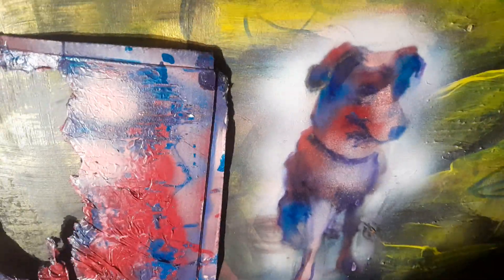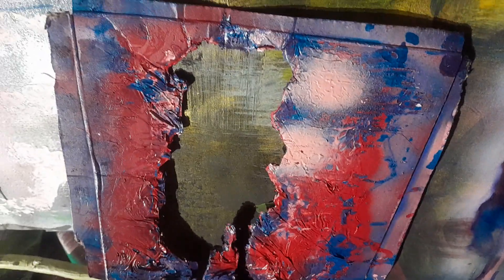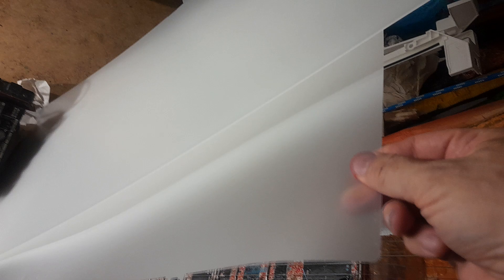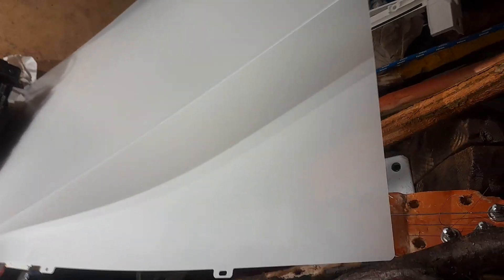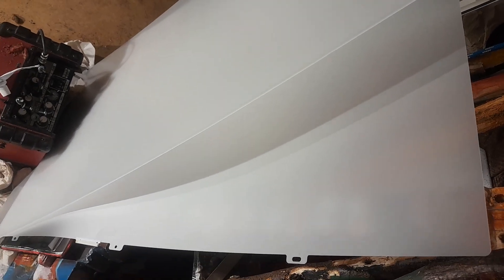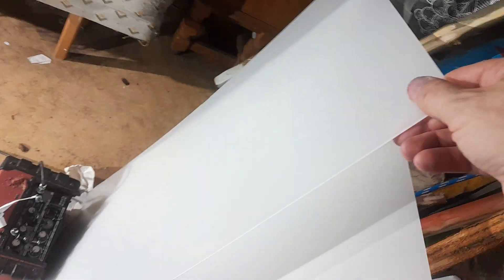Airbrush template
a tip to find free material for your airbrushstencils